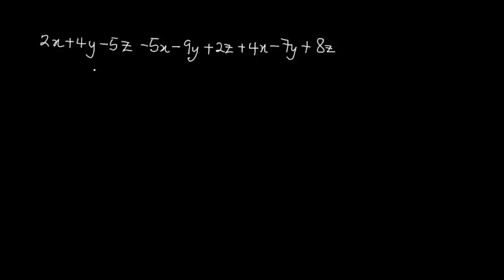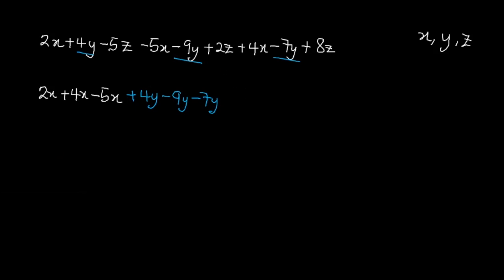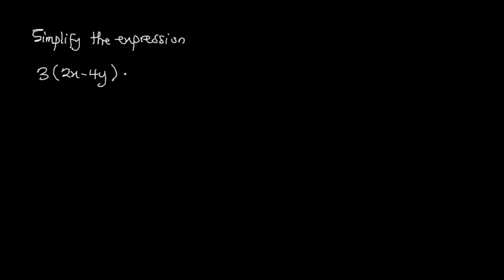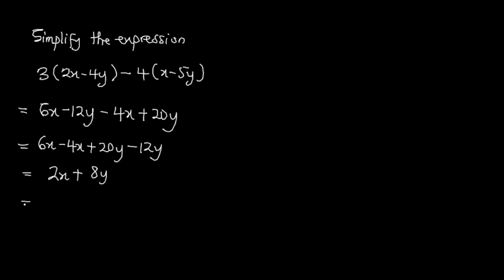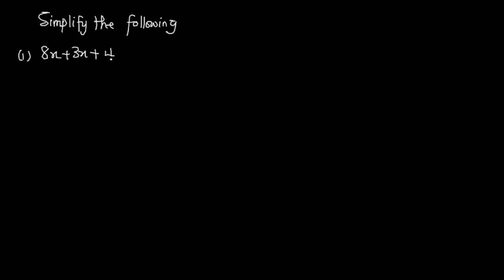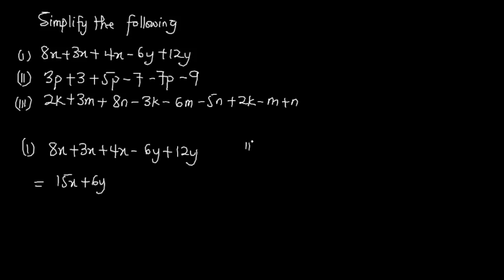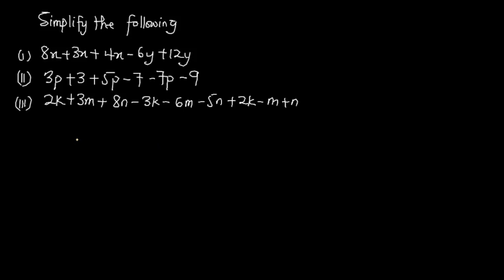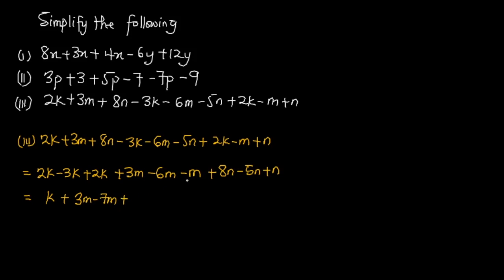How to simplify algebraic expressions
In this introductory video to Algebra, we looked at how to simplify simple algebraic expressions and equations by expanding brackets where necessary, grouping like terms and simplifying the expression.